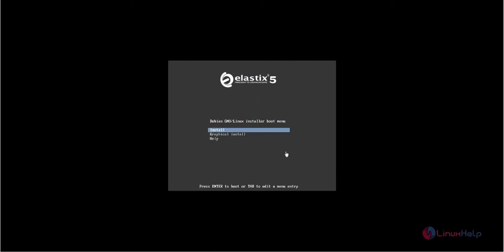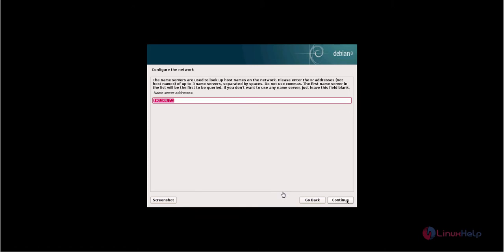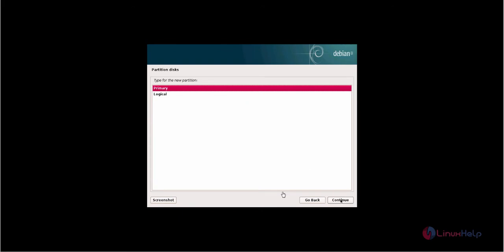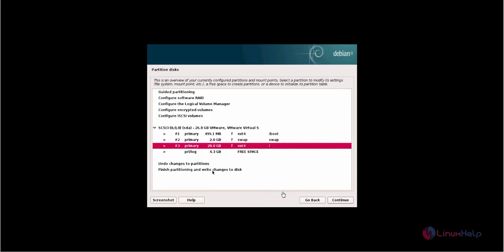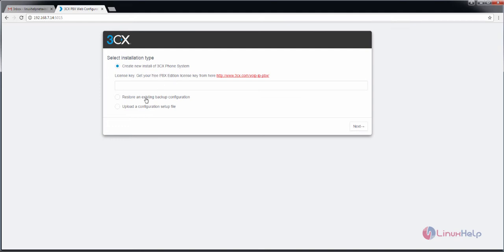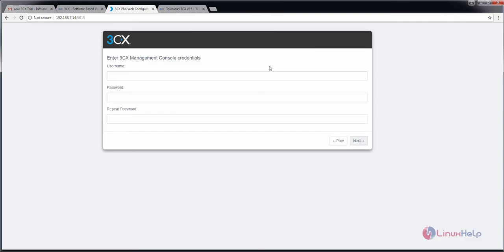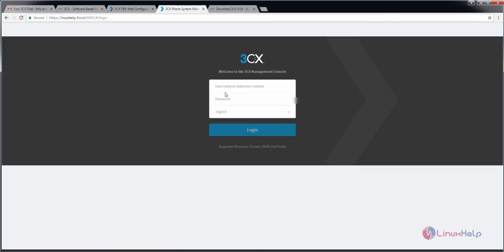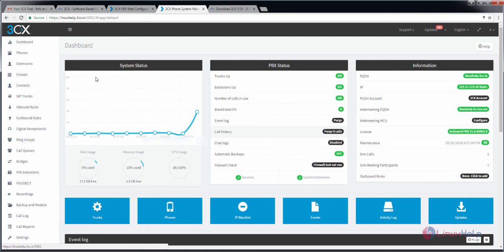How to install Elastix 5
In this video, the Elastix 5 installation is covered. Elastix 5 features 3CX telephony engine which is secure. In this article, you will learn the method to install and configure Elastix 5.